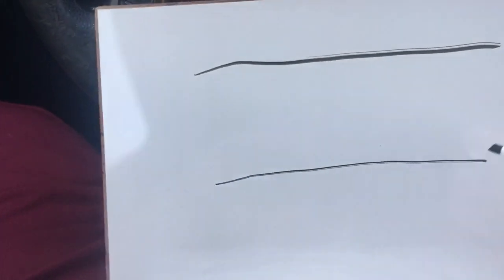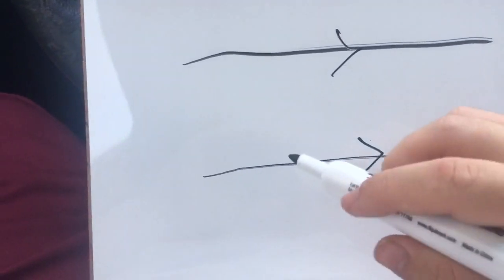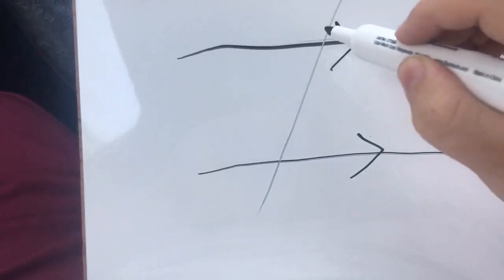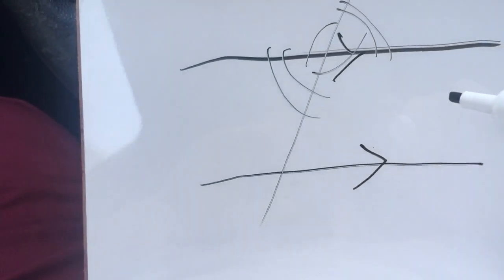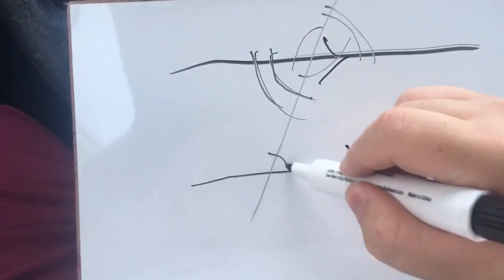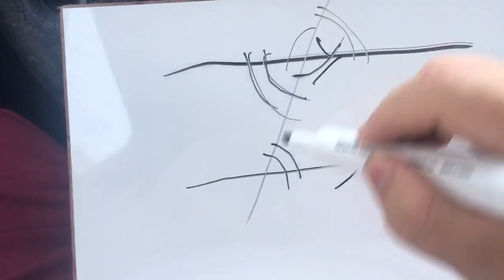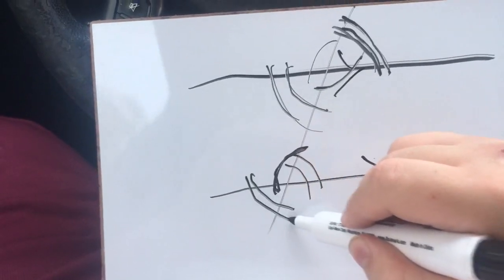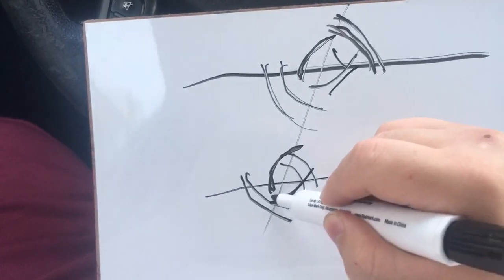Alternate interior and exterior angles proof